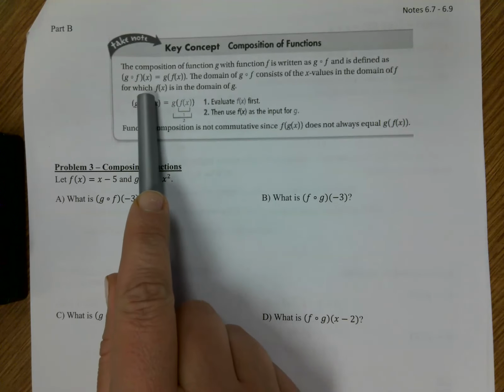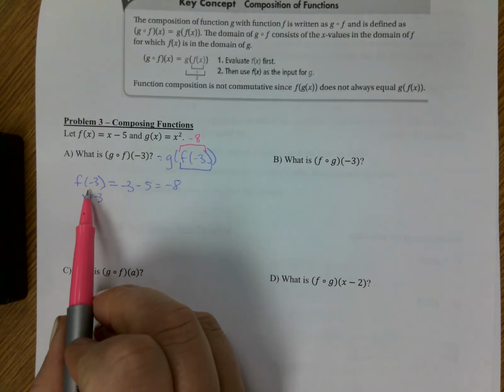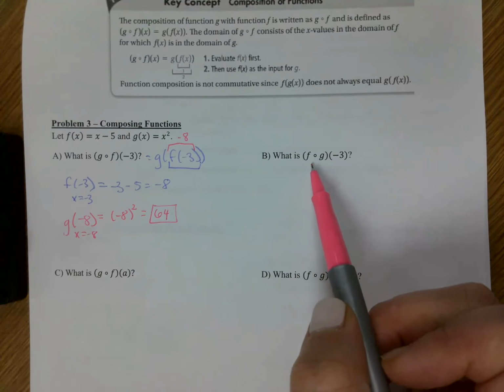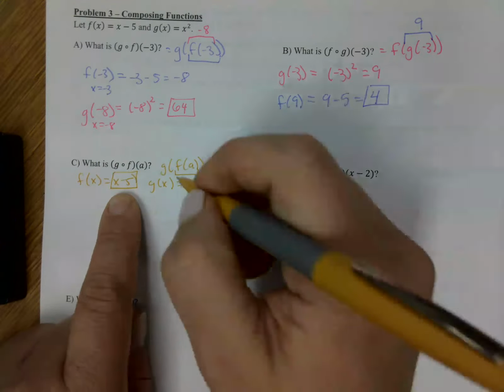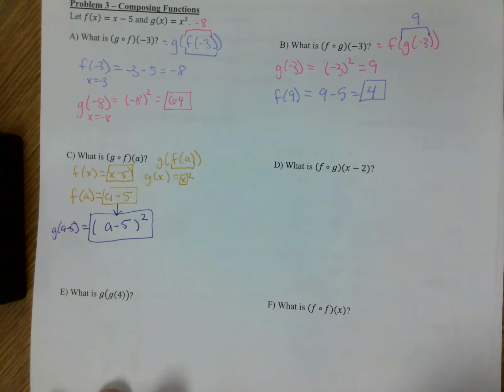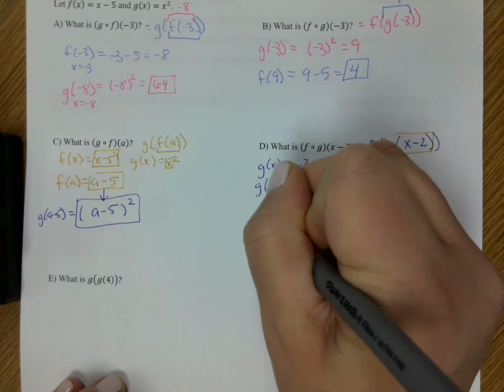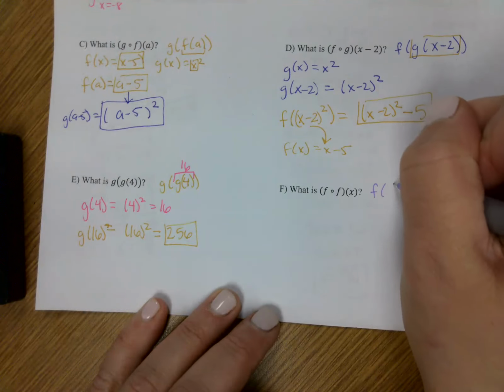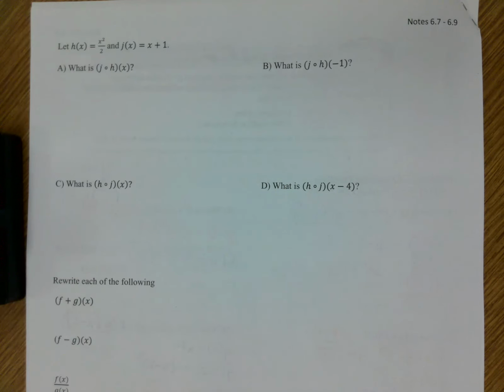Alg2_6.9_PartB Composition of Functions